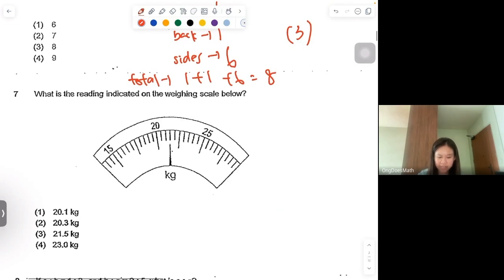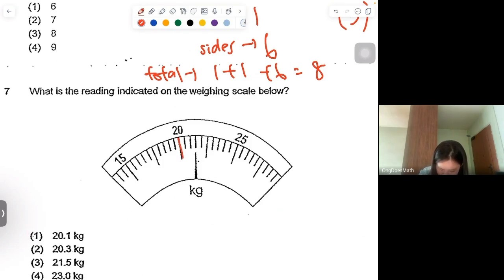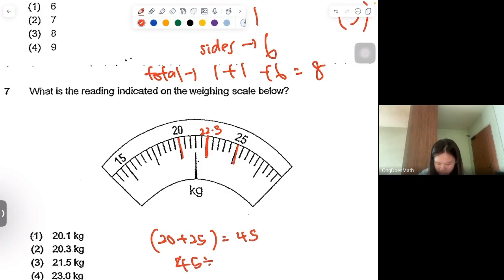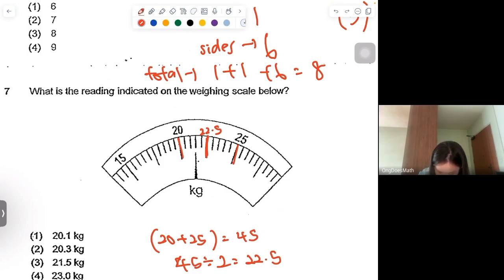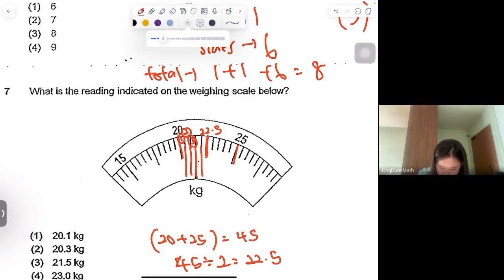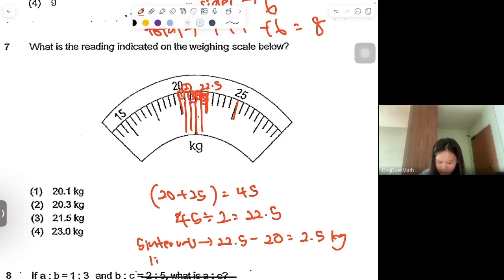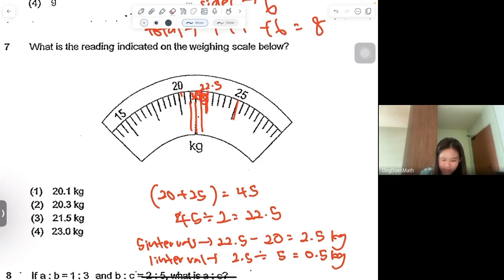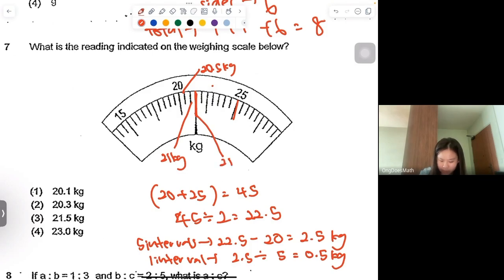Reading a Weighing Scale: Find the Correct Answer Fast! ⚖️ PSLEMath"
Ever wondered how to quickly read a weighing scale? In today's PSLE Math video, we show you the easiest way to determine the correct reading on the scale! 📏 Learn this essential skill to boost your confidence and get ready for your exams!

Join us as we explain step-by-step how to interpret the scale, avoid common mistakes, and provide useful tips to ace similar questions. Perfect for anyone preparing for the PSLE or just looking to sharpen their math skills! 💡

👉 Watch till the end and comment your answer below! Did you find it easy?